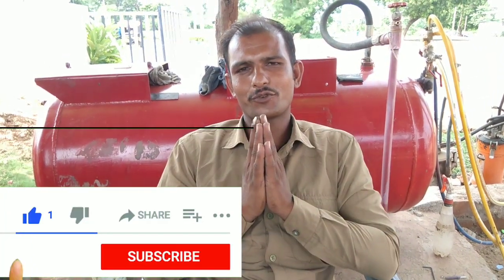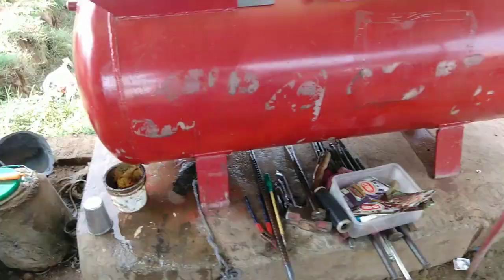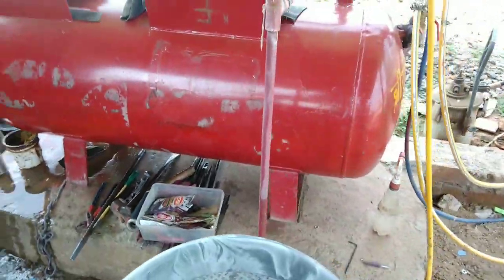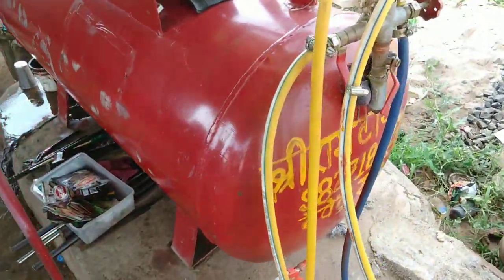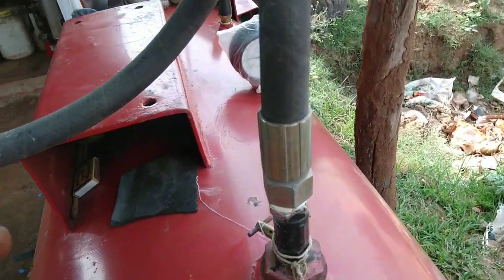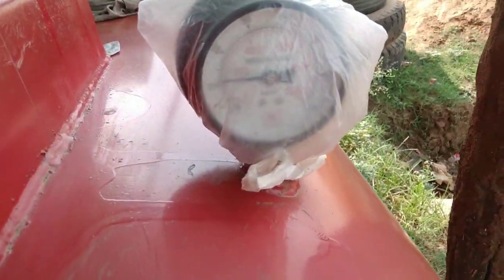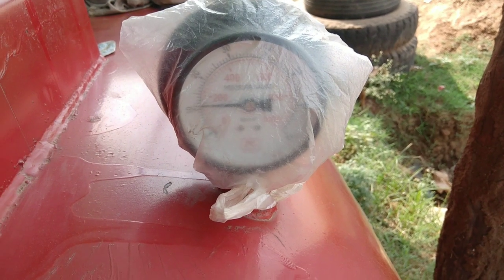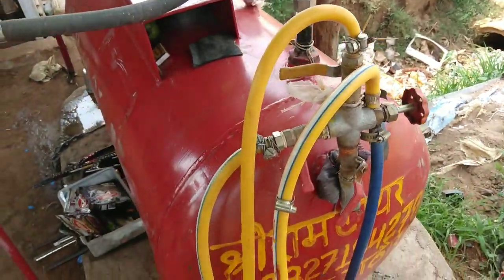compressor Tanki Safai compressor tank ko saaf compressor tank wall fitting karna Devendra Rathore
doston yah video compressor tank per wall fitting kaise karte hain aur tank per dusri wall Kaise Lagate Hain Uske bare mein Hi doston main yah compressor tank per walv doston yah video कंप्रेसर tan per Bal Kaise Lagate Hain Uske bare mein hai कंप्रेसर टंकी सर्विसिंग करना और उसका पानी निकालना उसके बारे में यह वीडियो है दोस्तों  वीडियो अच्छी लगे तो प्लीज मेरे चैनल को सब्सक्राइब करें और अपने दोस्तों को शेयर जरूर करें दोस्तों धन्यवाद दोस्तों वीडियो देखने के लिए

compressor tank per wall lagana

Hawa tank saaf karna
कंप्रेसर को साफ कैसे करें

कंप्रेसर फिटिंग करना
श्री रामदास देवेंद्र राठौर